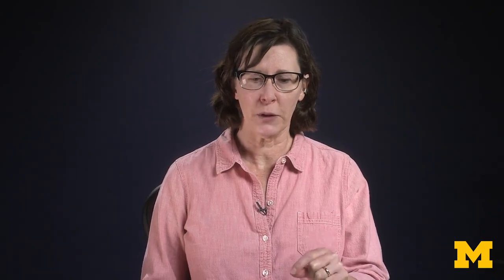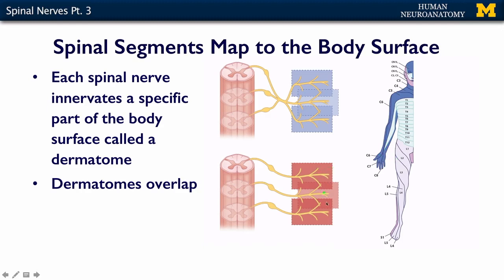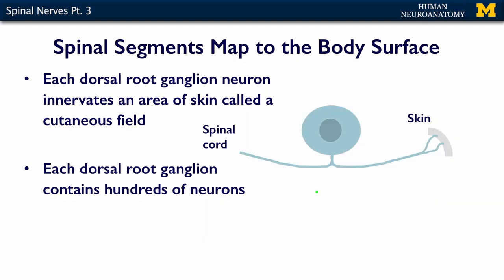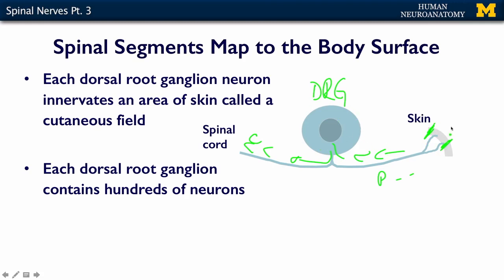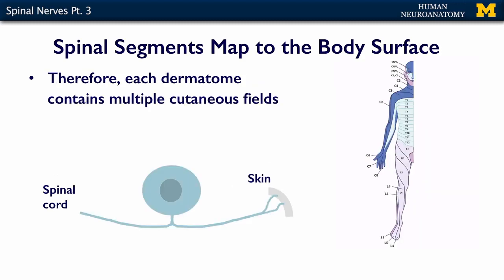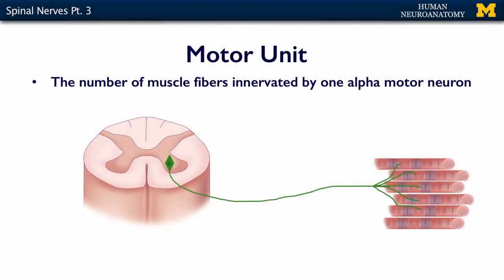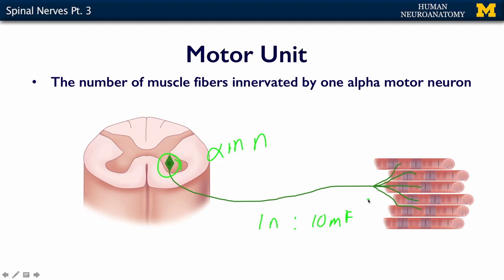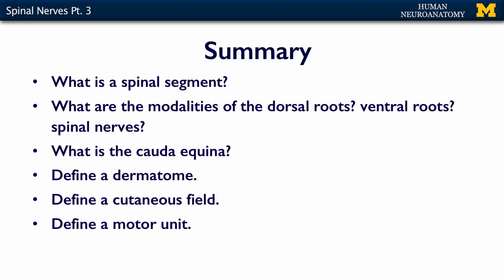Nervous System: Spinal Nerves (part 3)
A short lecture by Dr. Kelli Sullivan introducing students to the anatomy of spinal nerves in the human body.